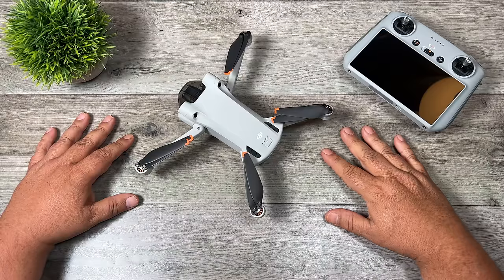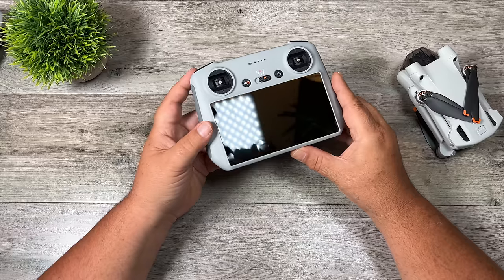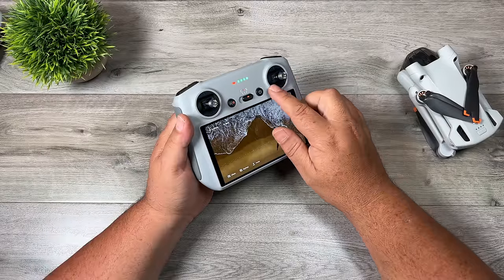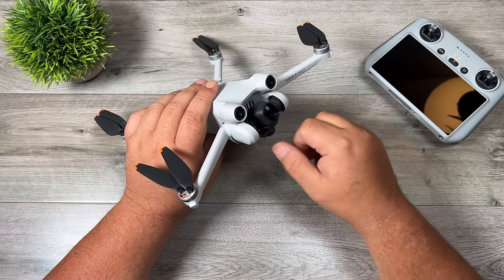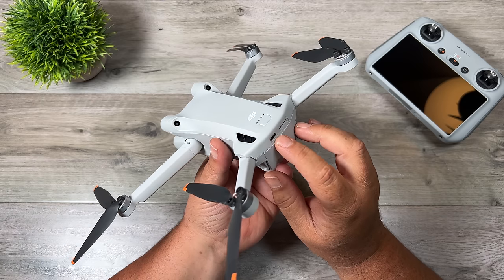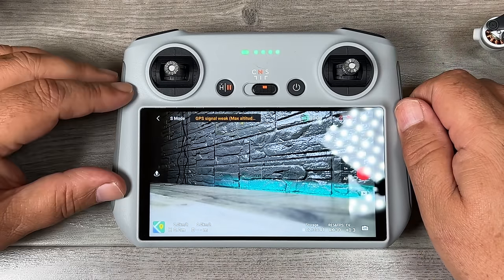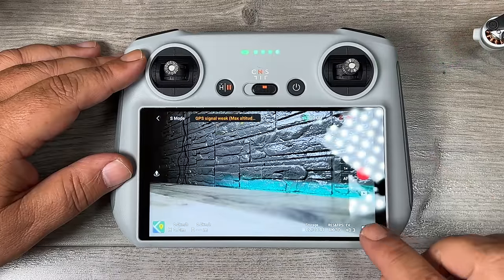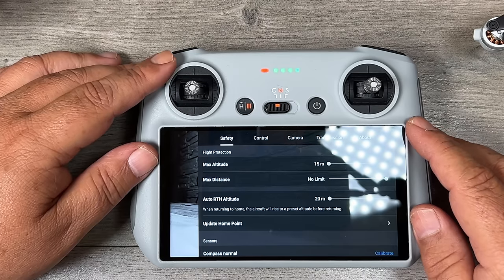DJI Mini 3 Pro Beginners Guide | Getting Ready For First Flight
This is my beginner's guide for the new DJI Mini 3 Pro and is geared to new drone pilots who have never flown a drone before to help them prepare for their first flight. In my beginner's guide and training tutorial video, I go over all the hardware that comes inside the box and cover topics such as:
- Charging The Drone
- Activation
- Updating The Firmware
- Best Memory To Use
- Flight Control
- Obstacle Avoidance
- DJI Flight App overview
...and so much more. Along the way, I offer some helpful tips to help ensure a safe and enjoyable first flight. Below are some other videos that new DJI Mini 3 Pro drone pilots may find helpful.

Landing Pad (USA)
Landing Pad (CAN)

Best Memory (USA)
Best Memory (CAN)